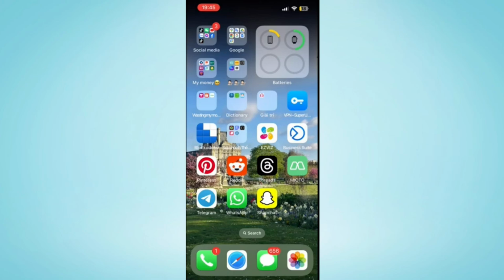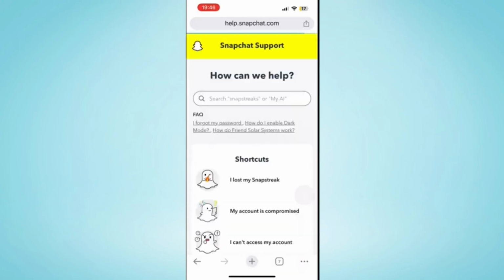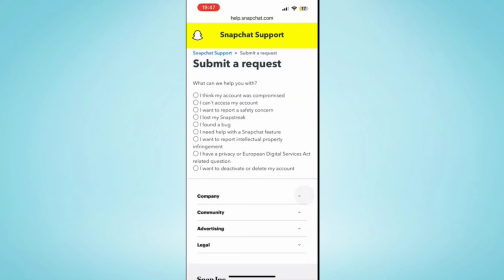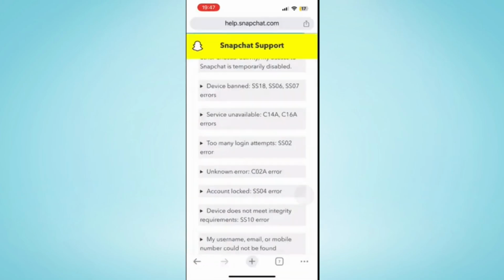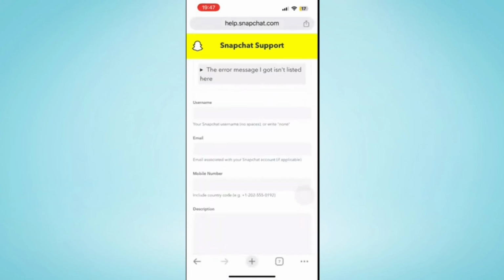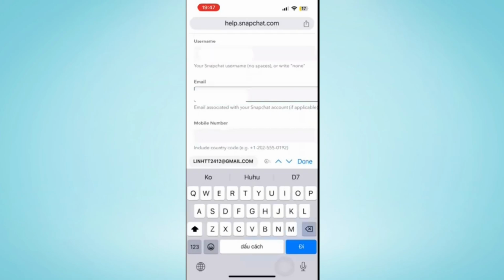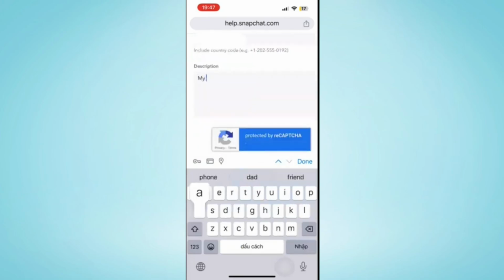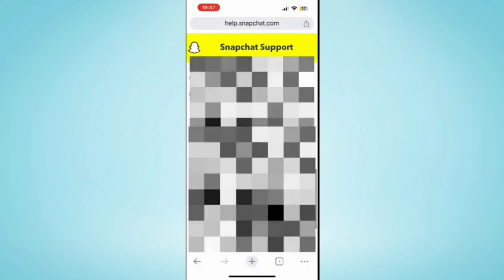How to Unlock Snapchat Account Without Phone Number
In this tutorial we teach you exactly how you can unlock your account on Snapchat without using a phone number.